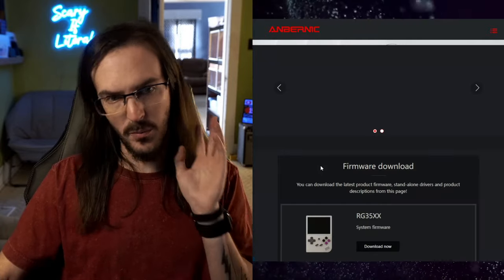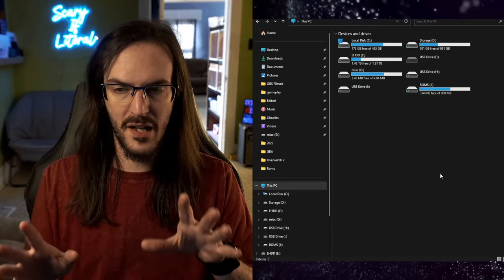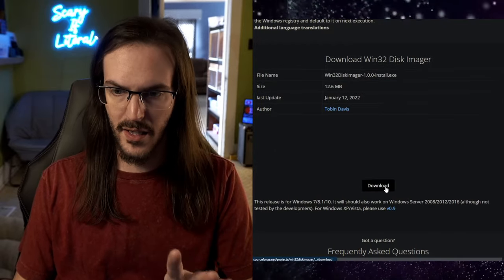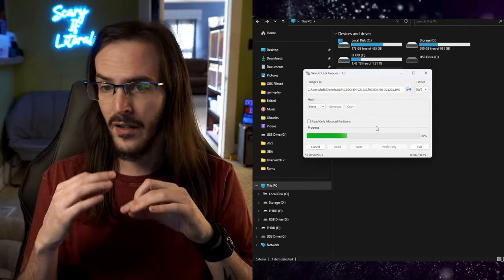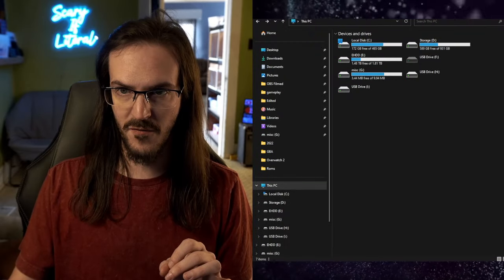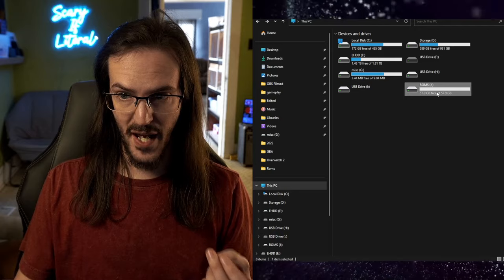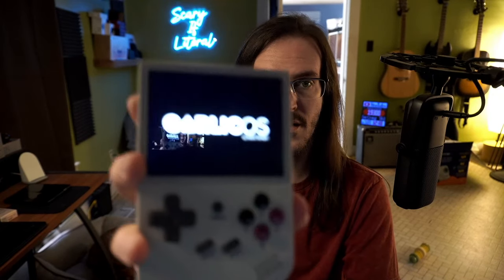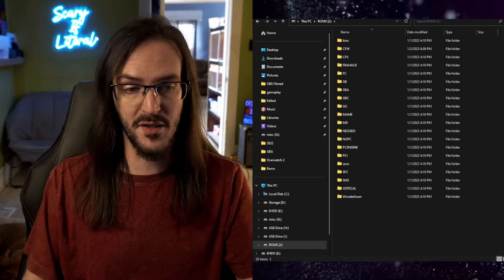How to move to a new SD Card & Install GarlicOS to quick swap OS's on your Anbernic RG35XX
The save folder in GarlicOS has CHANGED. It is now on the same card or drive as your ROMS. ROMS - Saves - Current Profile. The saves need to be in a folder named the same as the emulator they run on in RetroArch and inside that current profile folder.

PLEASE KEEP IN MIND WITH THE PACE OF CHANGES ON GARLIC OS THAT SOME OF THIS COULD BE OUT OF DATE AT ANY MOMENT